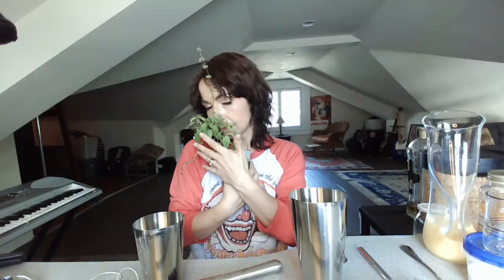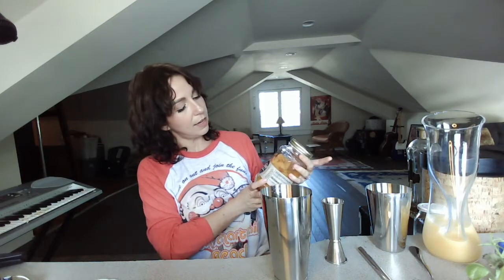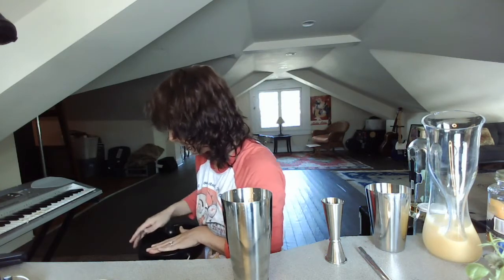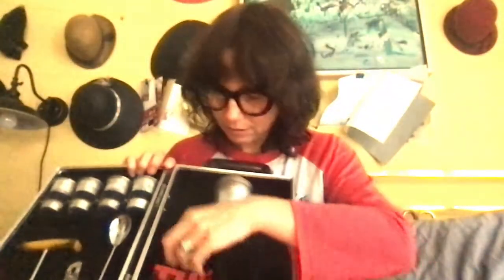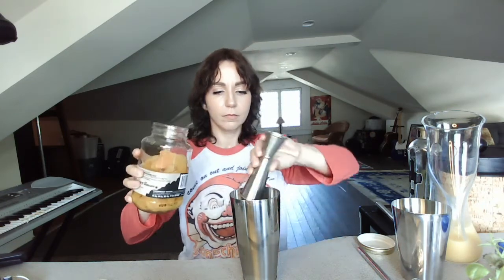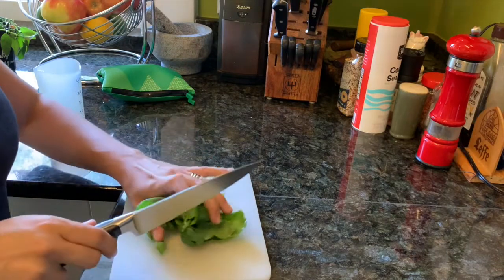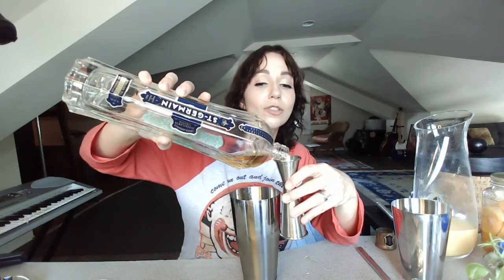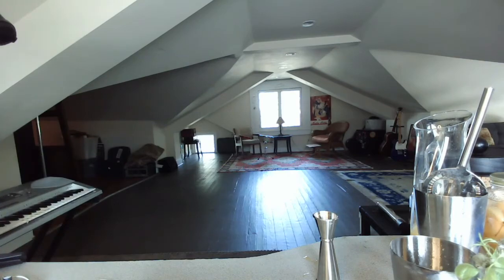LIBERTY AND LIBATIONS EPISODE # 3 - Livin' For Me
FACEBOOK AND INSTAGRAM @tiffanypollacknola

Recipe:

Muddle a few leaves of Thai basil, and a drunken peach slice with a sprinkle of sugar into an empty cocktail shaker.
Add ice, then 2oz peach Old Smokey Tennessee Moonshine
2oz orange juice
1oz lemon juice
1/2oz basil simple syrup,
1oz St. Germaine
 Shake and strain into a rocks glass over ice.
Garnish with Thai basil.

Links

Livin For Me- Words and Music by Tiffany Pollack
Vocals: Tiffany Pollack
Guitar: Brandon Brunious
Bass: Stoo Odom
Drums: Ian Petillo
Saxaphone: Christopher Johnson

Engineered by Adam Hill and Scott Bomar
Mastered by Lucas Geinow